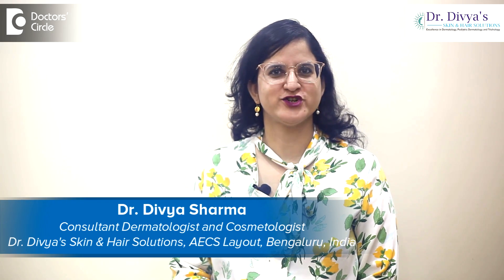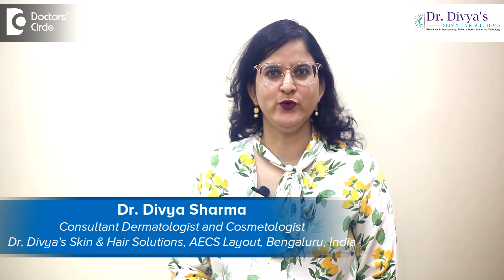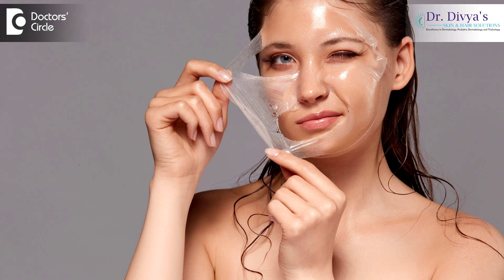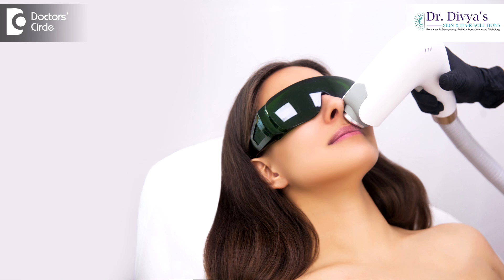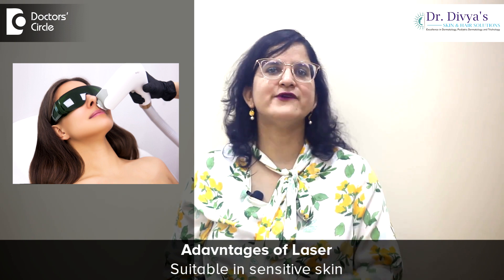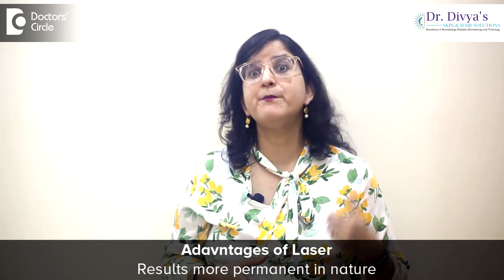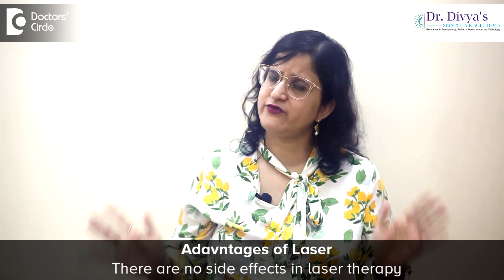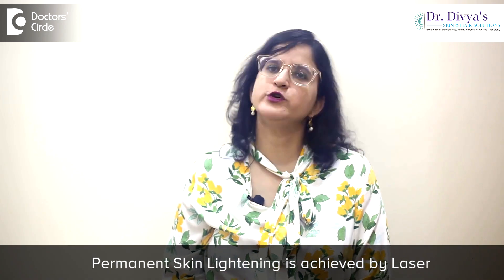Is LASER SKIN LIGHTENING better than CHEMICAL PEELS? Know More - Dr. Divya Sharma | Doctors' Circle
Dr. Divya Sharma | Appointment booking number: 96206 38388
Consultant Dermatologist and Cosmetologist | Dr. Divya's Skin & Hair Solutions, Bangalore
Laser skin lightening has got some advantages definitely over routine chemical peels. First of all my dear friends when we use the word laser, patients generally get very scared or skeptical the doctor laser looks like. I did not come prepared for it. You understand that there are many types of lasers and the type of indication depends on the wavelength of the laser. So a hair removal laser diode is 810 nanometer, while for skin lightening we use 1064 nanometer Q switch laser. Now in laser what we do is photomechanical disruption of the melanin layer. So the laser beam goes deep to the layer where actually the factory that produces color for melanocyte is found. So the laser because it is not peeling the skin it's not exfoliating the skin it will never have problems like redness itching or increased sensitivity. Chemical peels of course need to be tailored according to the skin care routine you follow or the type of problem you have. So laser skin lightening is perhaps very safe for patients who have sensitive skin. Number two because it photo mechanically removes your melanin. So if you're looking for a procedure that actually reduces the excess melanin, laser skin lightening is the solution. We all know that your skin undergoes a 28 28-day cycle. So if you're done a chemical peel the effect may last for a month or maximum six weeks, while laser skin lightening is more permanent in nature of course you need to continue the skin care routine and the other set of instructions that your doctor gives. One very major big advantage of laser skin lightening is lack of any side effects understand that in laser toning we are using very very minuscule amount of energy that a laser has. So we are not removing the tattoo, we are not doing anything explosive we are using minuscule amounts to remove excess melanin. So if you ask me my procedure of choice for skin care lightening I would say permanent skin lightening is what laser toning would achieve for you.